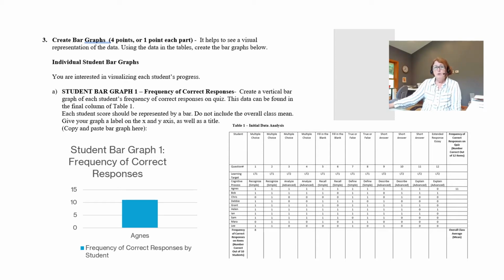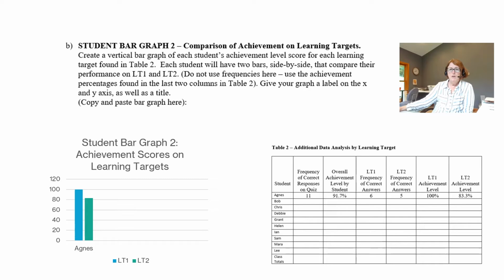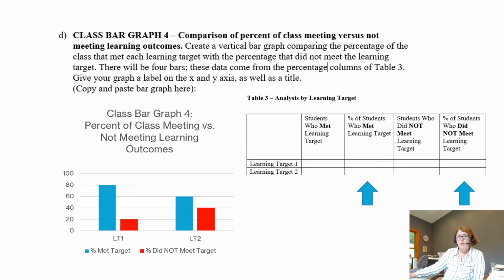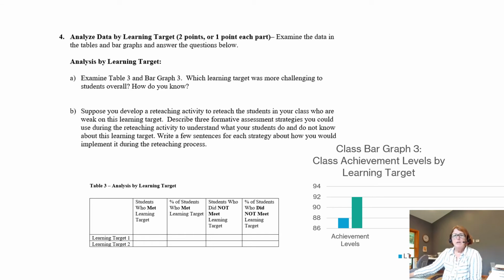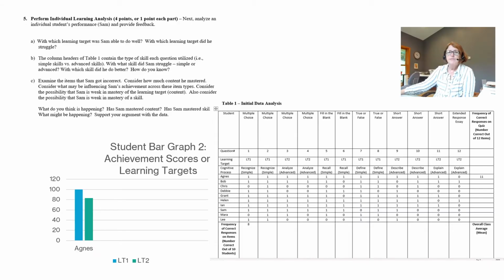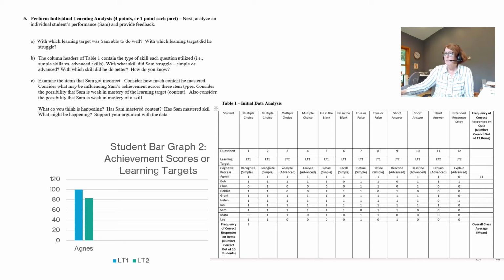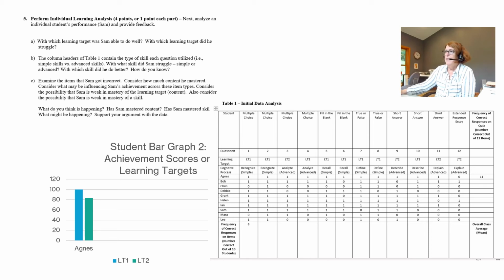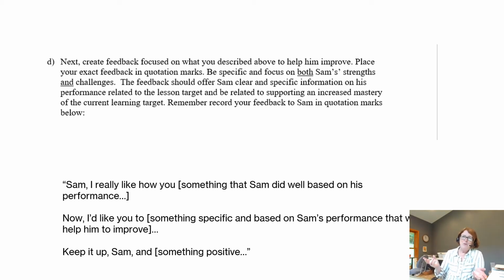Understanding the Data Analysis Assignment, Part II